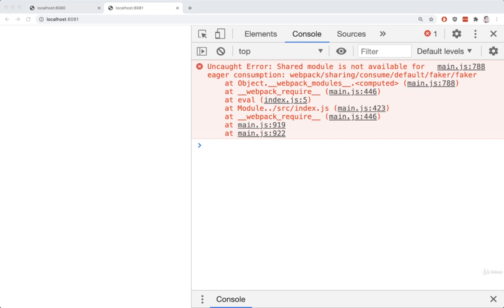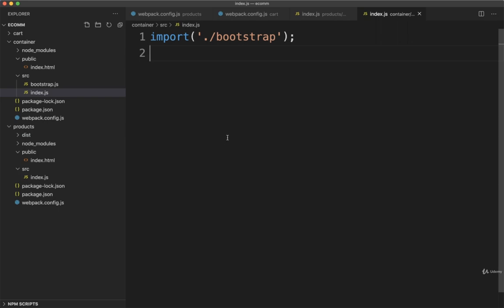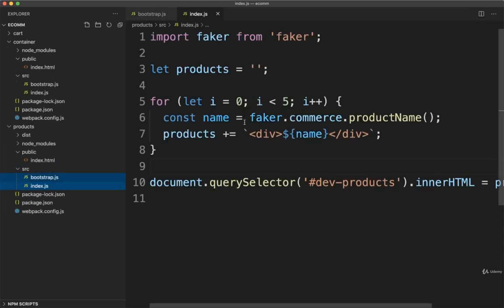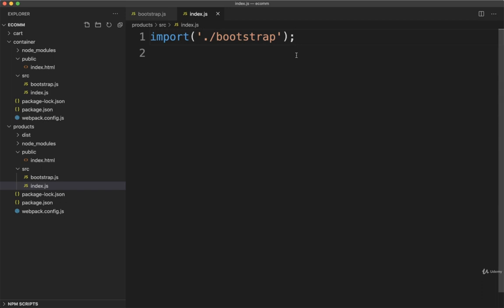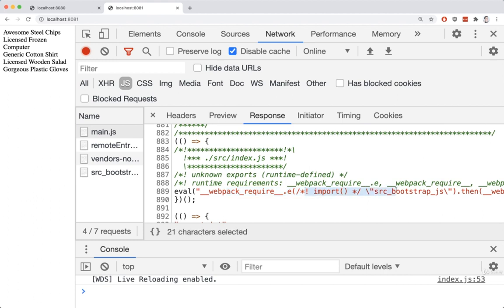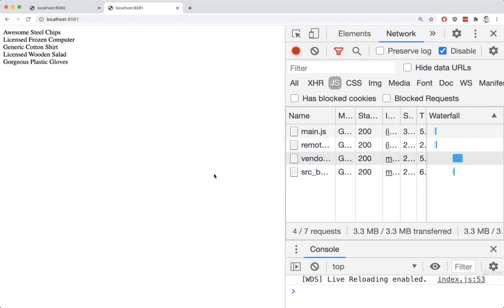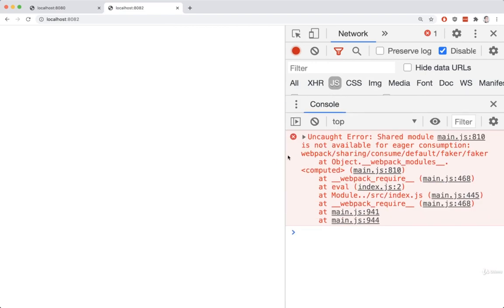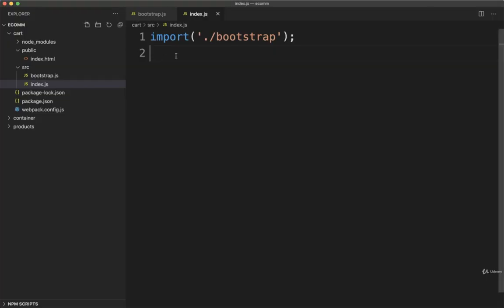019 Async Script Loading